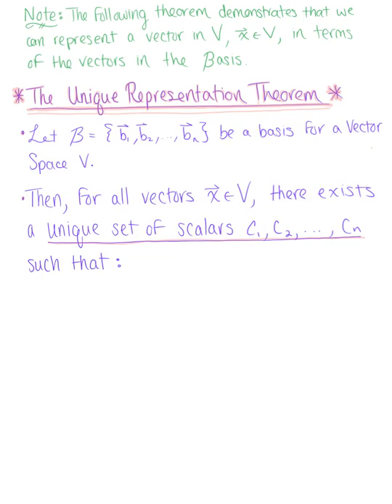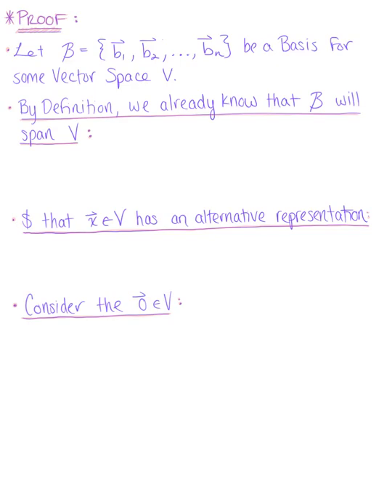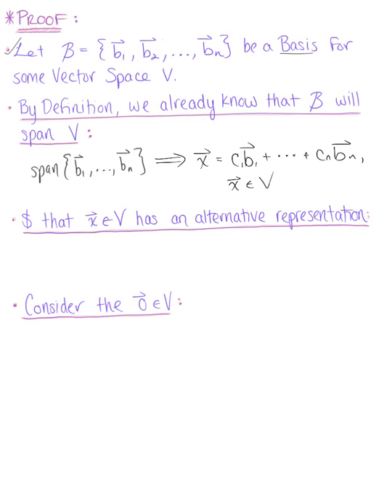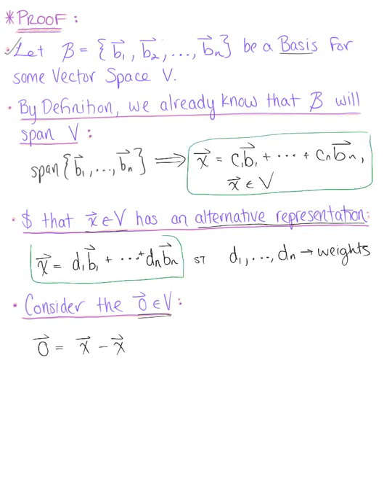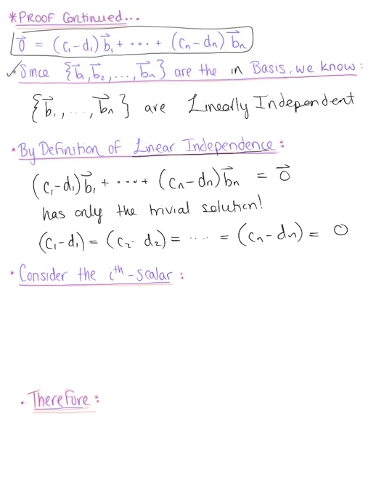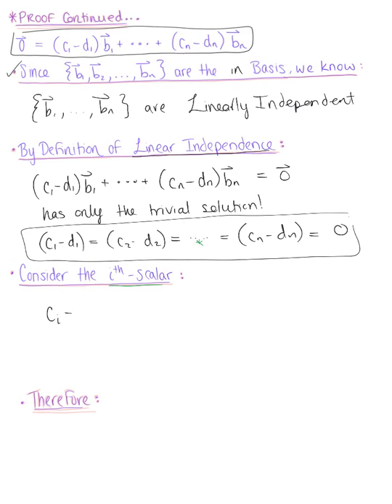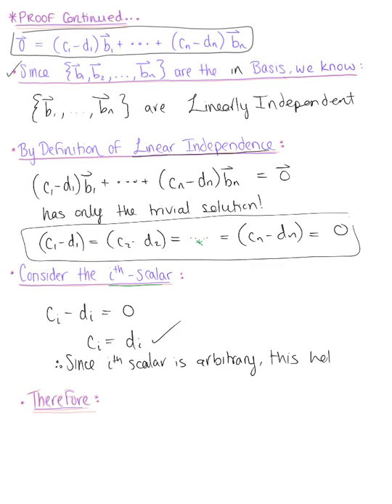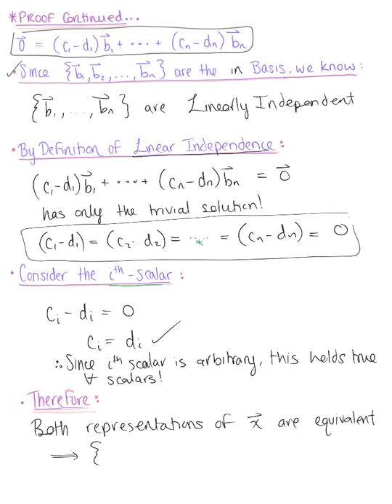The Unique Representation Theorem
Introduction and Verification of the Unique Representation Theorem.